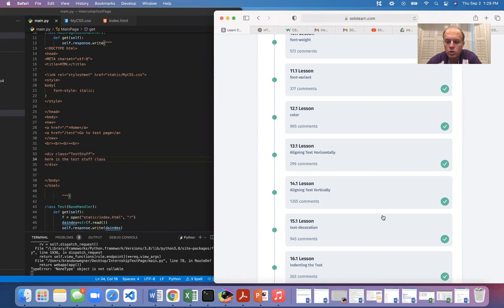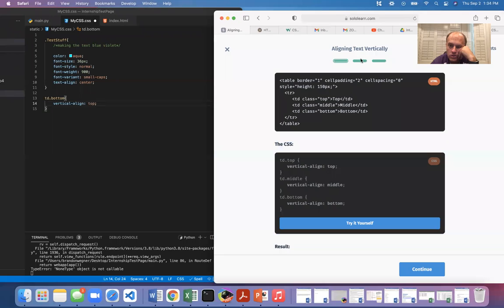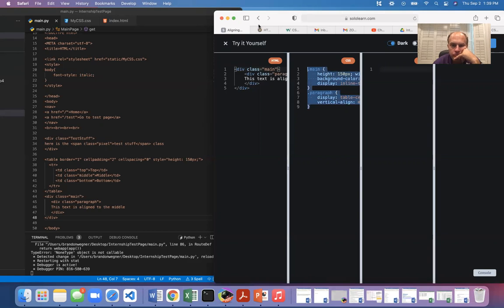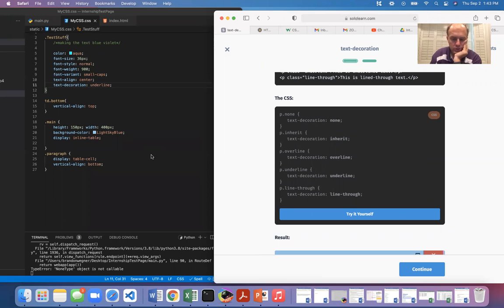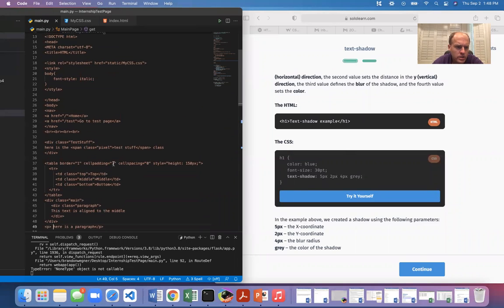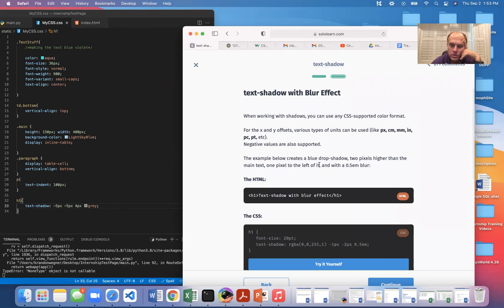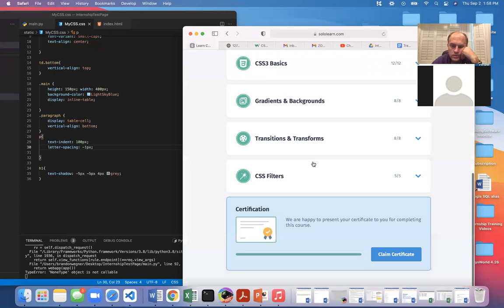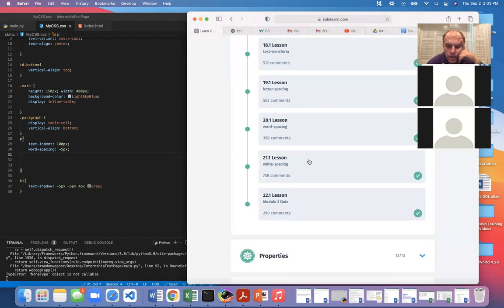Sololearn CSS lessons 14-22 Working with Text part 2 MOPH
This video covers Sololearn CSS lessons 14-22 Working with Text part 2 for the Military Order of the Purple Heart.